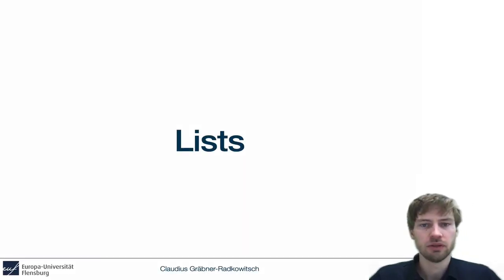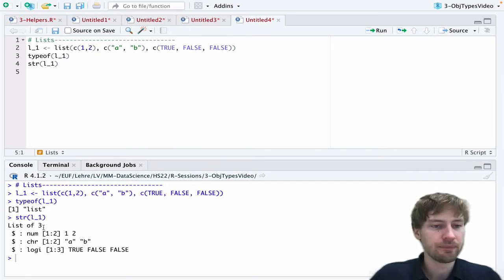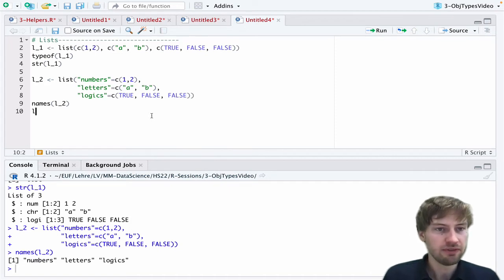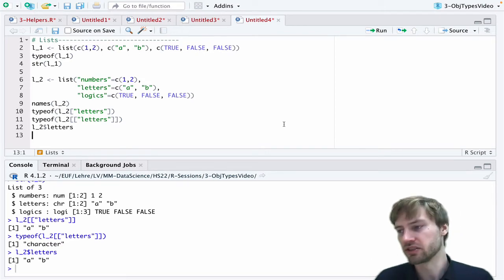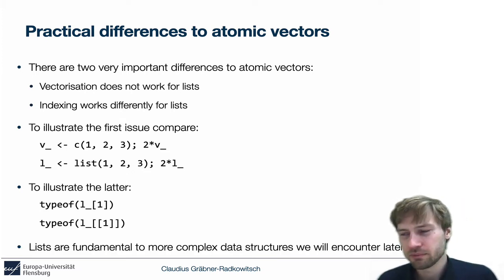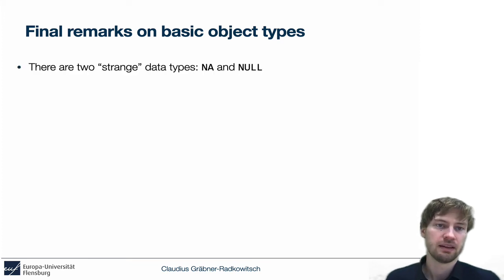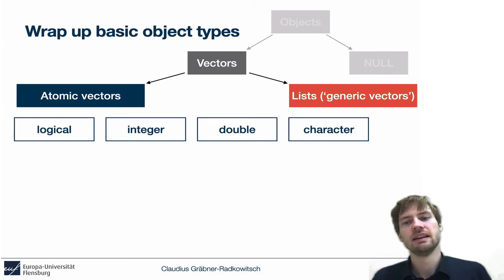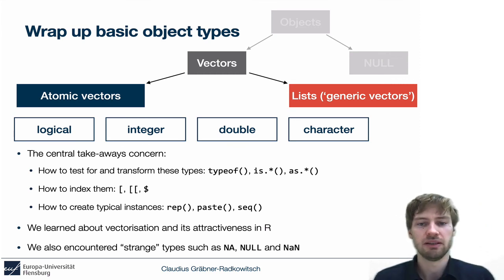Data Science with R: Fundamental object types - lists (4/4)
There are several sessions, some of which build upon each other, other are completely self-contained. You can get more information via the main course page. This video belongs to the session that introduces the most important object types in R, i.e. atomic vectors and lists

In this particular video you learn about the second big type of fundamental R objects: lists.